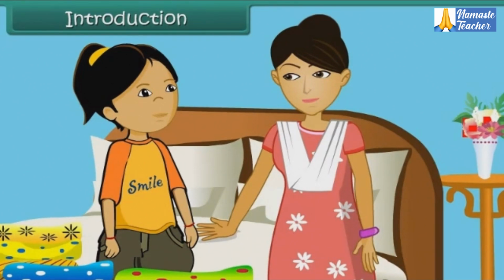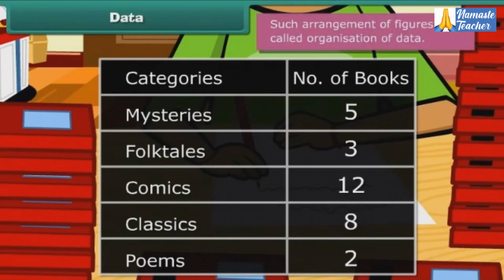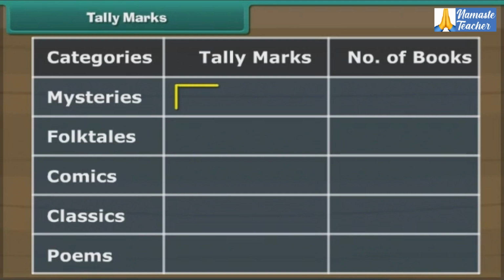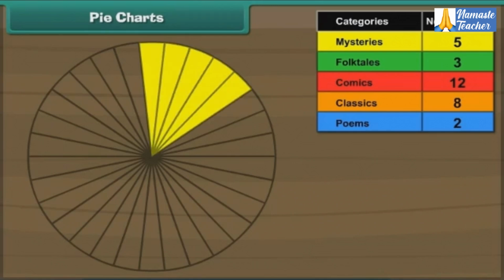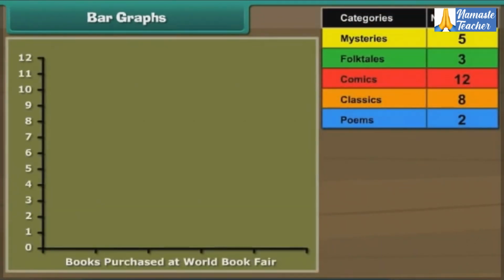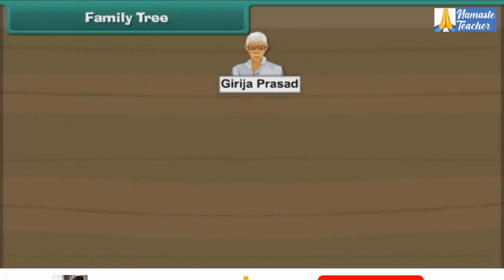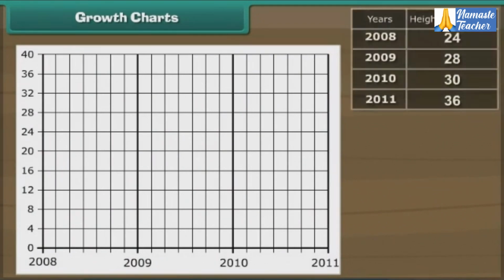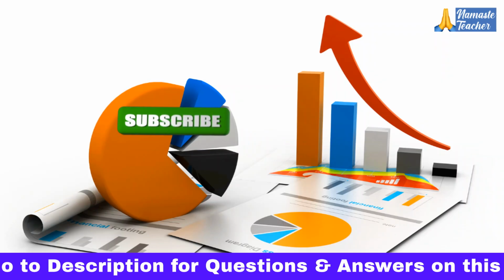Class 5 – Maths – Data Handling | Learn Bar Graphs, Pie Charts, Tally Marks & Data Organizationg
In this video, we’ll cover the essentials of how to understand, organize, and represent data. Data is all around us, and knowing how to manage it helps us make sense of the world.

- What is Data?: Data refers to pieces of information collected for analysis. It can be numbers, facts, or observations, and organizing it properly helps us to interpret results more effectively.

- Organization of Data: Before analyzing, data must be organized in a systematic manner. We’ll learn how to arrange data into meaningful categories so that it becomes easier to work with.

- Tally Marks Table: Tally marks are a simple way to organize data in groups of five. They are especially useful for counting occurrences and frequencies in a quick and efficient way. We’ll create and interpret tally tables in this section.

- Bar Graphs: Bar graphs are a visual representation of data using bars to show values or quantities. We’ll explore how to read and create bar graphs, comparing categories to gain insights from the data.

- Pie Charts: Pie charts, also known as circle charts, represent data as parts of a whole. They are especially helpful in showing proportions and percentages. We’ll learn how to create and interpret pie charts to understand the distribution of data.

- Family Tree: Data can also be used to represent relationships. In this section, we’ll create family trees that show connections between family members in a visually organized manner.

- Growth Charts: Growth charts track changes over time. We’ll see how data is used to plot growth charts, helping us understand progress, whether it’s tracking a child’s height or observing the growth of a plant.

Questions and Answers:

1. What is the primary purpose of organizing data before analyzing it?
- Organizing data allows us to see patterns, trends, and relationships more clearly. Without organizing data, it can be difficult to interpret and draw meaningful conclusions.

2. Explain the use of tally marks in data handling. Why are they grouped in sets of five?
- Tally marks help in quick and easy counting. They are grouped in sets of five to make counting large numbers simpler by enabling easy recognition of groups and reducing counting errors.

3. How do bar graphs help compare categories, and when would you use them over a pie chart?
- Bar graphs visually show comparisons between different categories. They are useful when comparing quantities or frequencies of different groups. A bar graph is preferred over a pie chart when you need to compare distinct, separate items, while pie charts are better for showing proportions of a whole.

4. What information does a pie chart provide that a bar graph may not?
- Pie charts are ideal for showing the proportion of each category relative to the total. They help in understanding percentages and how each part contributes to the whole, which may not be immediately clear in a bar graph.

5. Create a scenario where a tally marks table can be useful in a classroom setting.
- A teacher tracking how many students in each group completed their homework each day can use a tally marks table. It provides a quick visual representation of daily homework completion rates, helping the teacher easily count and compare results.

6. In what way is a family tree a form of data representation, and how does it benefit learners?
- A family tree organizes data about relationships, showing how family members are connected. It helps learners understand lineage, heritage, and familial relationships in an organized and visual manner.

7. Why are growth charts important, and how are they used to analyze data over time?
- Growth charts track progress over time, such as a child’s height or weight. They allow comparisons at different points in time and help in identifying trends, such as steady growth or irregularities in development.

8. What are the benefits of using visual aids, such as bar graphs and pie charts, in data handling?
- Visual aids make data easier to understand by translating numbers into shapes and images. They simplify complex information, allowing viewers to quickly grasp the meaning of data without extensive explanation.

9. How would you create a bar graph for the number of books read by different students in a month?
- First, collect the data (e.g., the number of books each student read). Then, draw a bar graph with students' names on the x-axis and the number of books on the y-axis. Each bar will represent a student, and the height of the bar will show how many books they read.